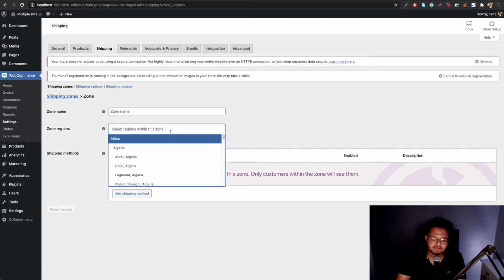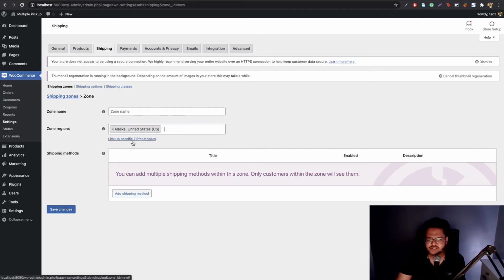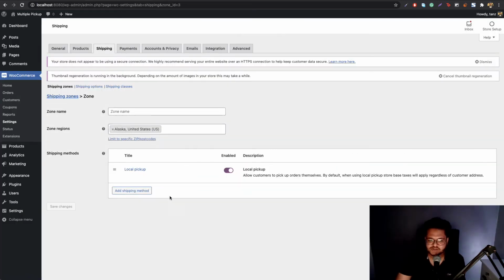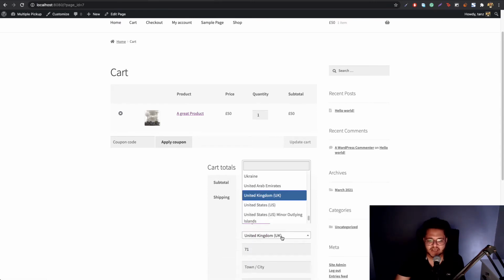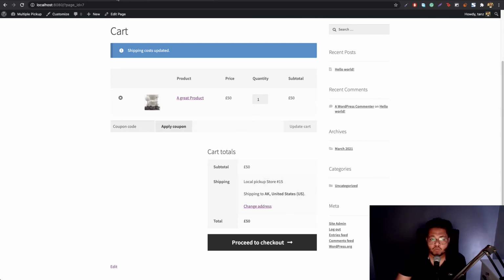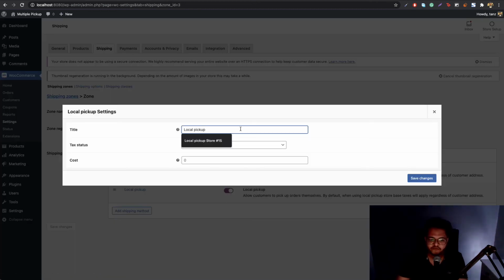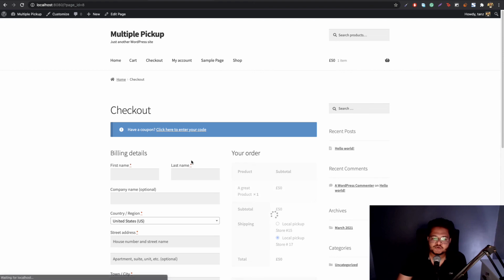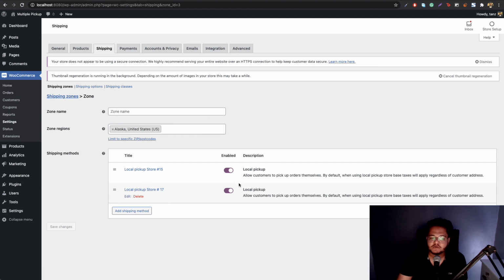How to create multiple local pickup location in WooCommerce Store.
If you have multiple stores in the same state, you can offer multiple local pickup options so the customer can select the one that is nearest.